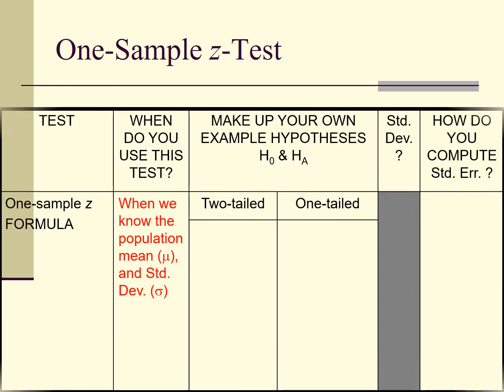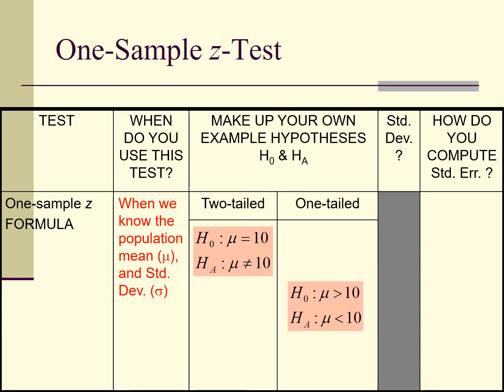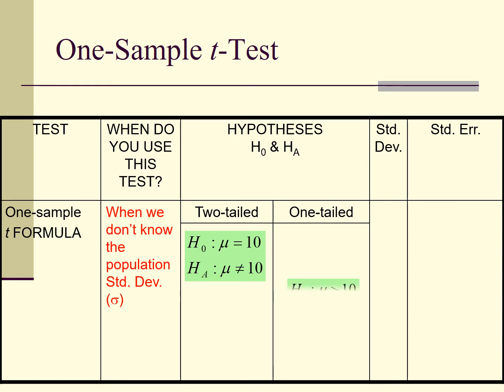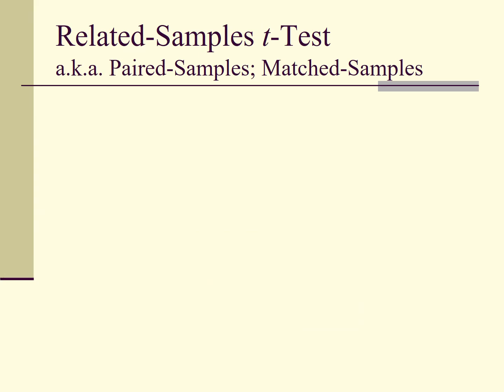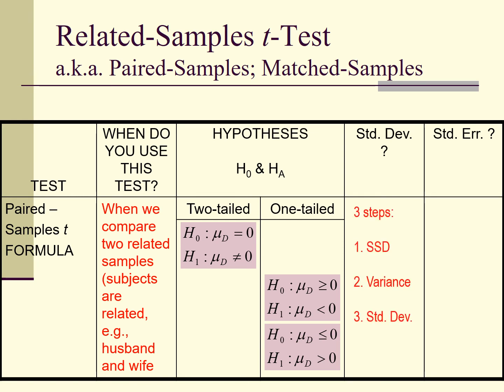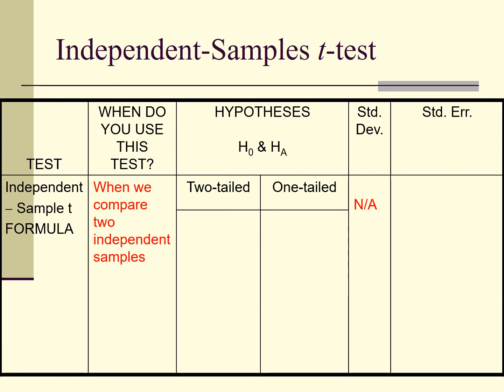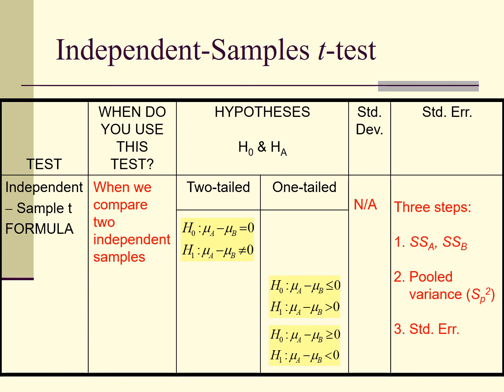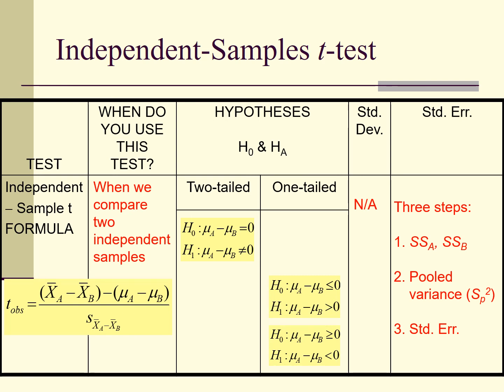Lecture 6a Review t tests Presentation 2